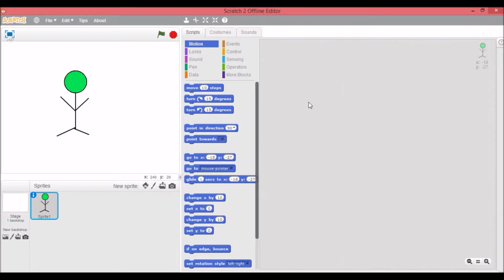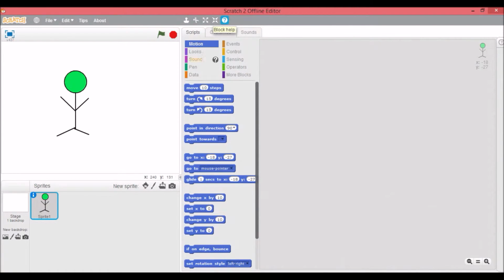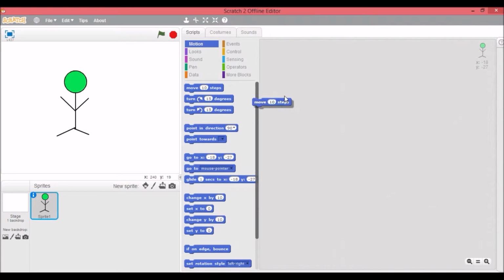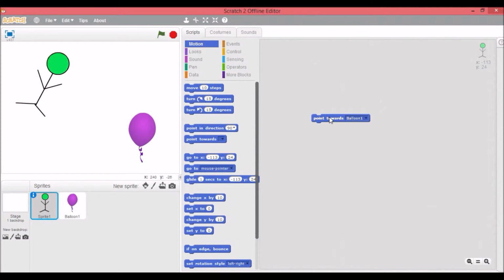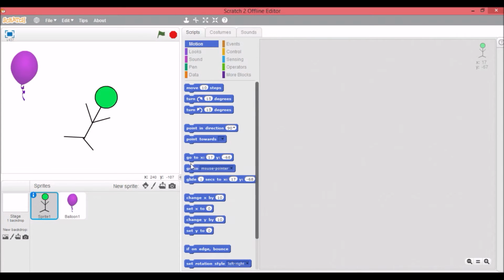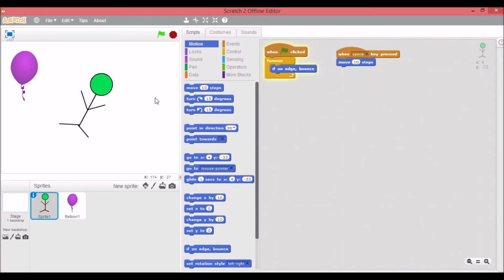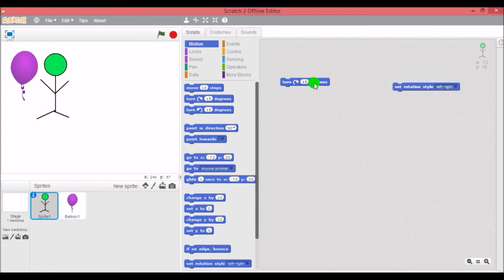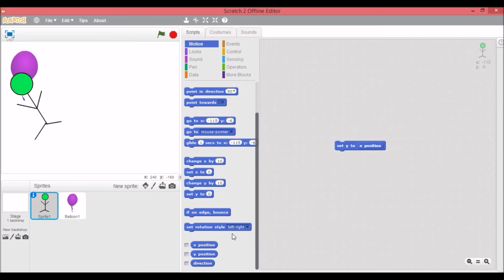Scratch Programming Language Beginner's Tutorial #2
In the second part of my Scratch tutorial series, I show you how to use the top toolbar, how to record and edit sounds, and how to use all blocks in the motion category. I hope you enjoyed! :D